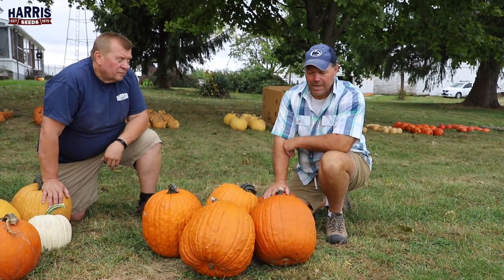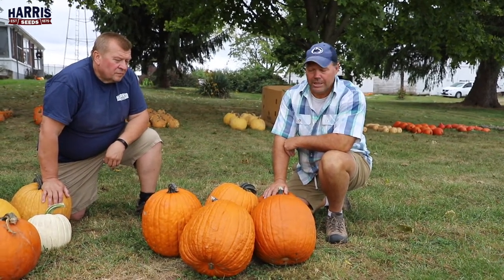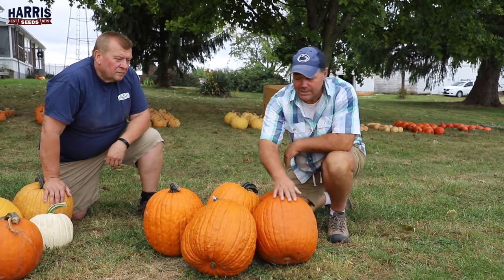Pumpkin Jason F1 from Harris Seeds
Say hello to Jason, a Hybrid Seed Company pumpkin variety now sold by Harris Seeds.

Jason produces very uniform, slightly upright shaped fruit. The fruit weigh from 20-22 lbs. and are produced on a full vine plant that offers intermediate resistance to powdery mildew. The fruit have a rich orange color, medium ribbing and thick stems that are firmly attached and dark green. Its early maturity allows for it to be used as a gap planting variety or in areas with shorter growing seasons.

Average Weight: 20-22 pounds